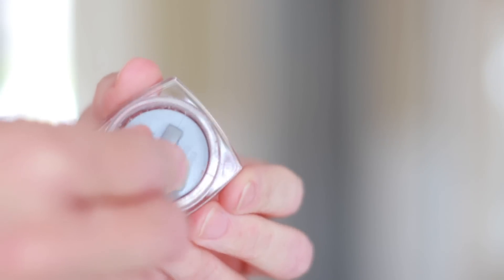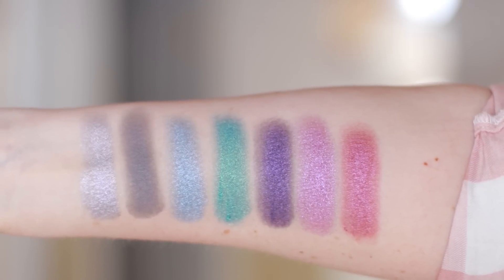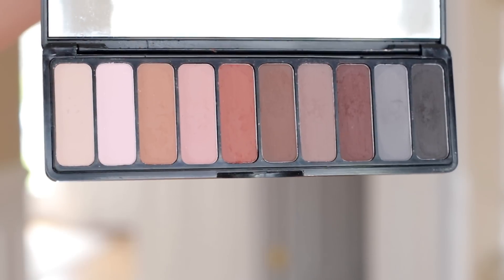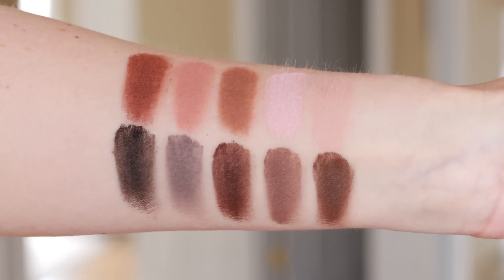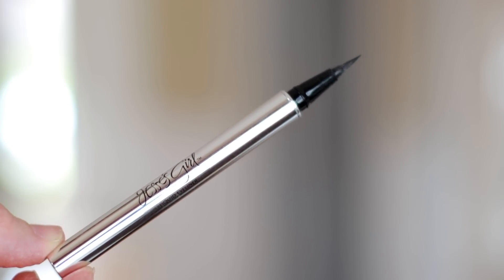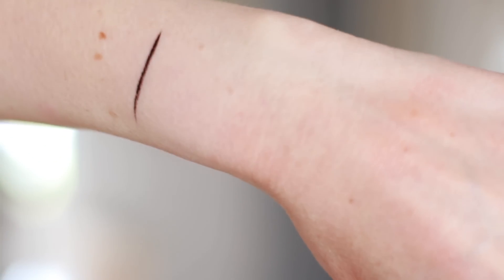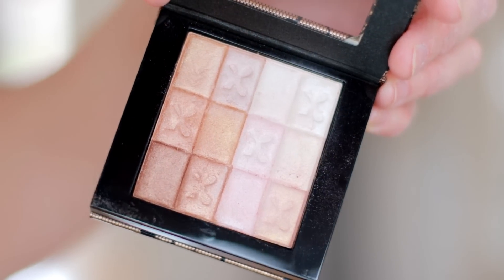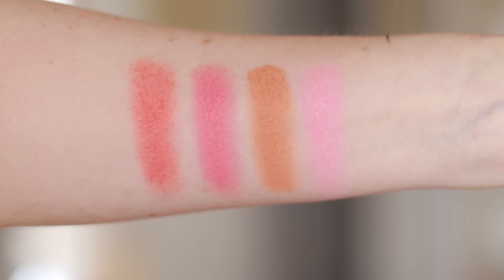Forgotten Drugstore Products I LOVE!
I was shopping my stash and came across some products I had forgotten about (but used to be favorites!), so I thought I would share them with you guys! :)